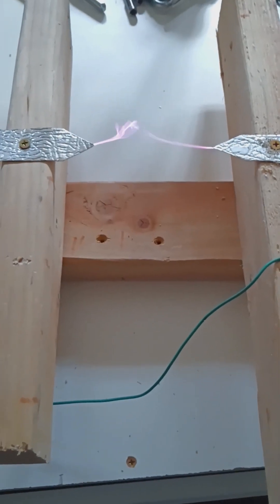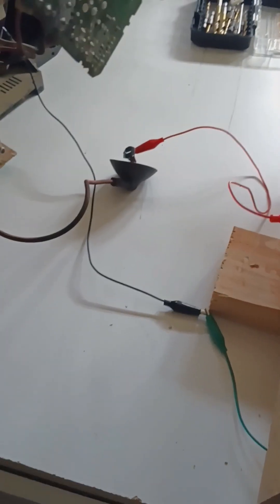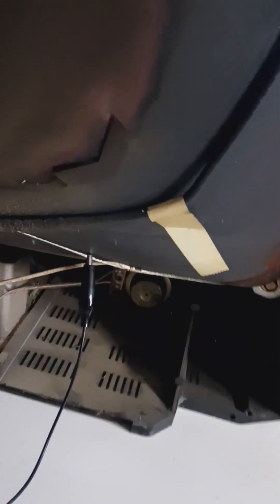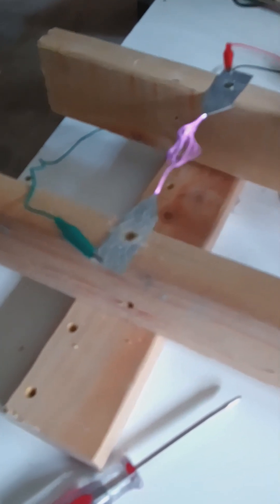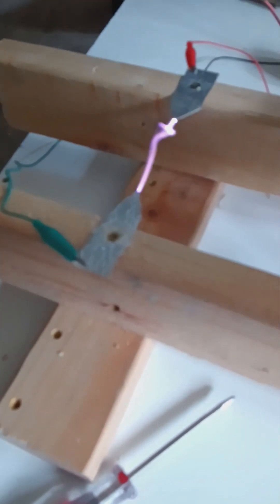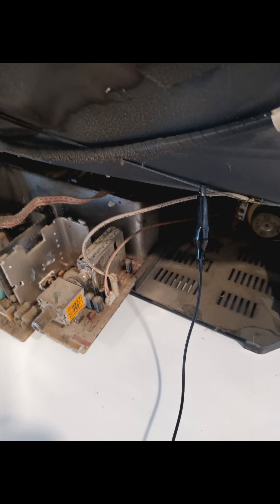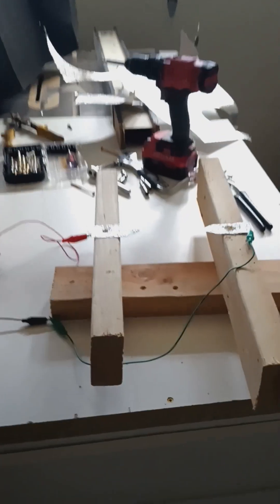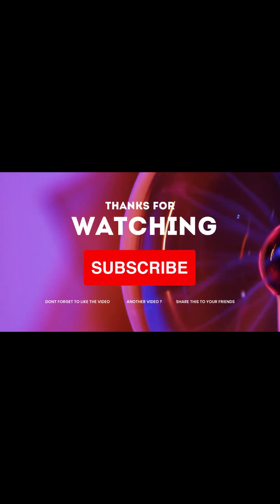High Voltage CRT TV (tubed tv)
This video shows how to connect to a tubed tv and get a high voltage spark.

Just turn on the tv when connected and it works.

If you wanted to just pull the motherboard and wire nut all other connections now that you can identify the ground connection, you can build a box for it and use the tv remote to turn it on.

I am looking for a better power source for high voltage and this video is the first of the dc voltage ones.

I will do ac high voltage as well in other video's

Every tv from the late 80's and the 90's has the same output no matter the size. I ran a 19" screen to a 32" screen and got comparable numbers. However the flybacks are different in size. If you can find a 1990's model it will have a smaller motherboard on it. I am going to take the one in the video and make it into a power supply for projects. The 19" 32" and the Compaq monitor will be broken down to parts.

The computer monitor does not put the same output as the tv's it is a capacitor build up and discharge. Not a steady stream